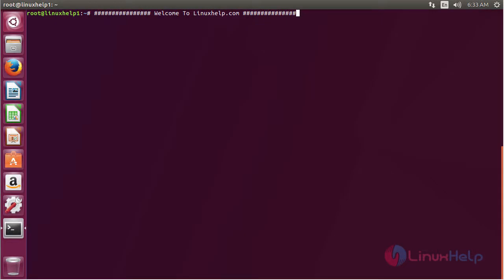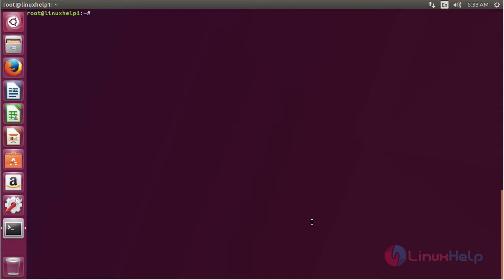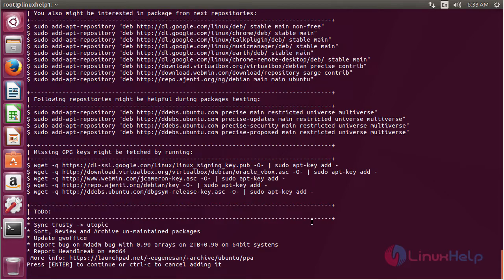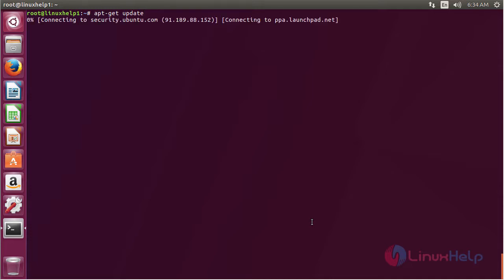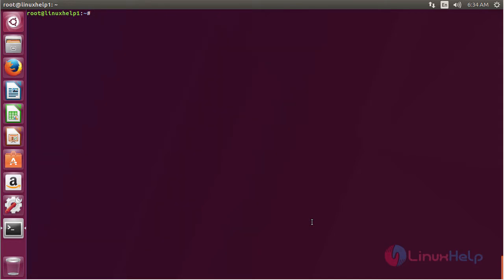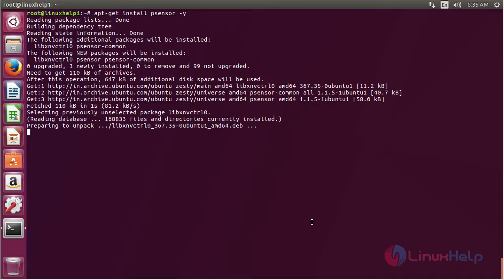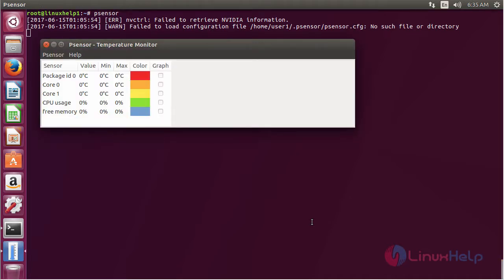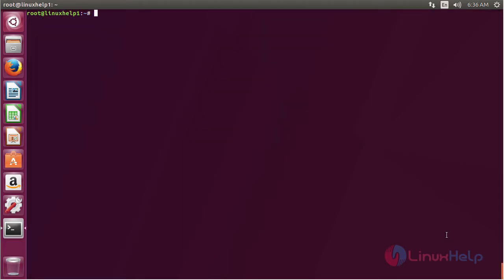How to install psensor on ubuntu 17.04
This video covers the installation process of Psensor is a GTK+ (Widget Toolkit for creating Graphical User Interface) based application software.